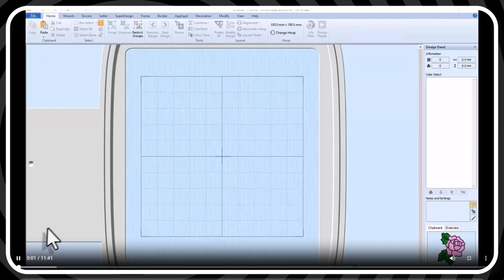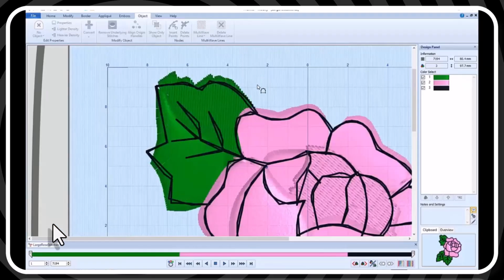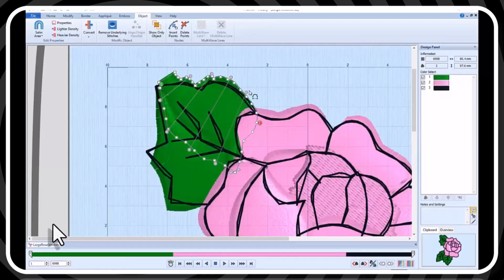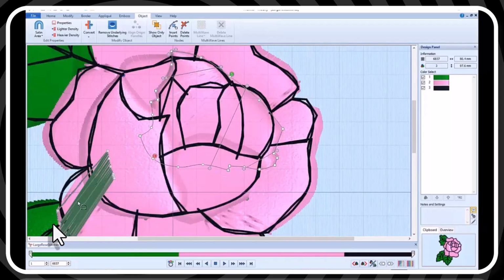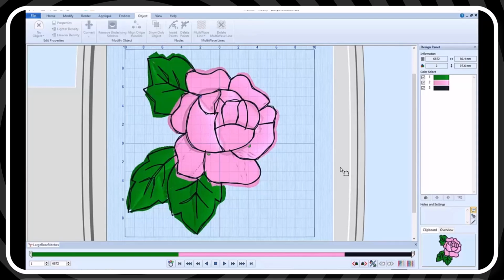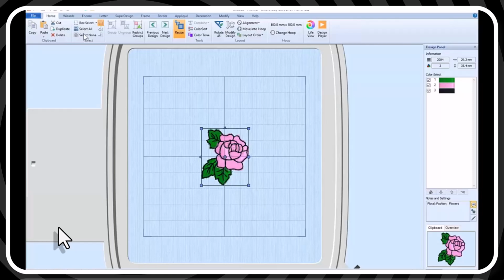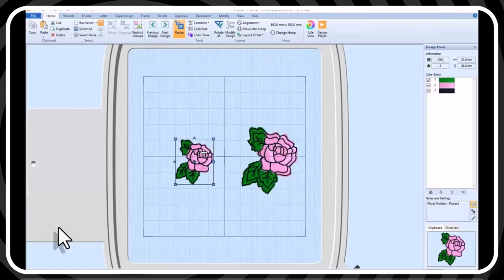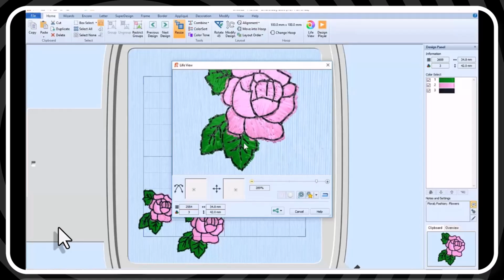Machine embroidery software training for everyone at every level of expertise.